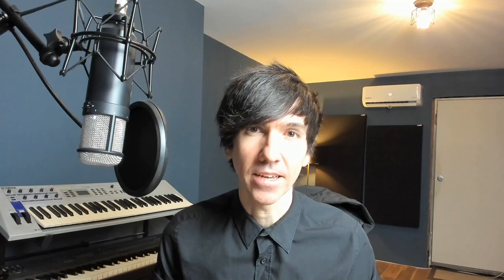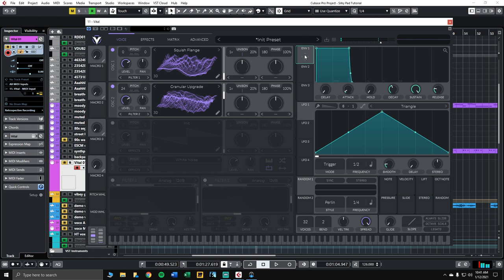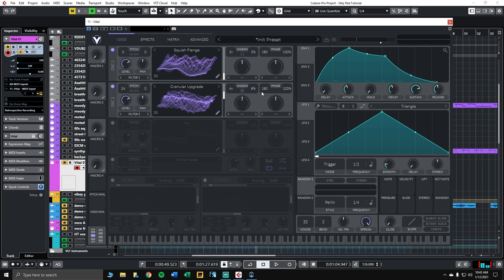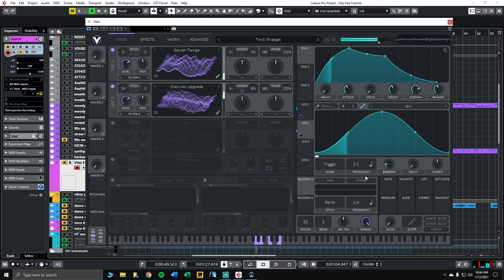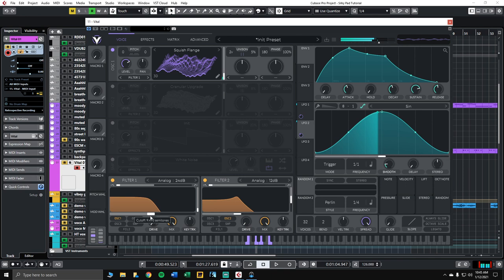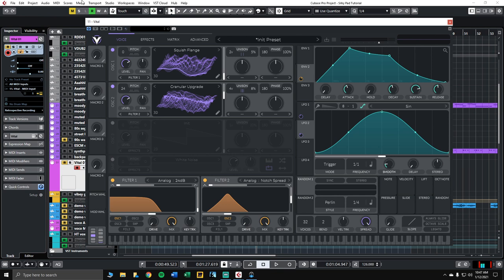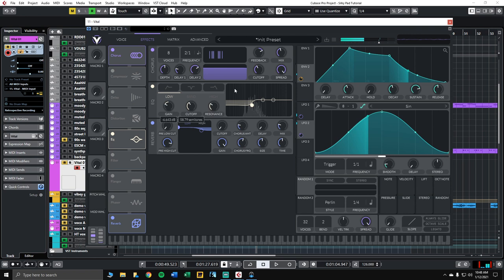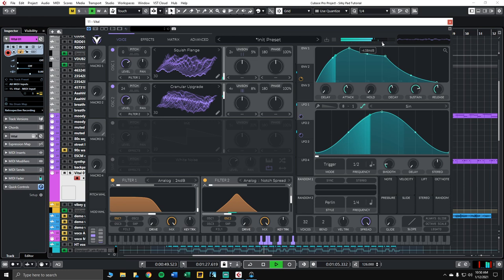Silky Sweet Pad Tutorial in Vital (Dance, Pop, Chillwave)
Though programming pads can feel a bit daunting, it's far more simple than it seems. We cover all the pad-making essentials--envelopes, filters, movement, FX--and even sprinkle in a few extras that will hopefully inspire you to experiment.